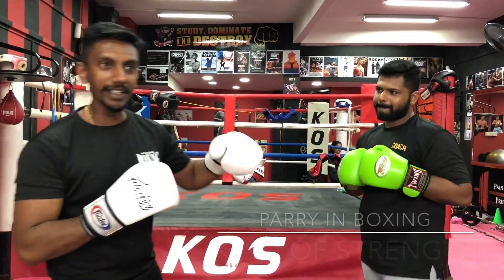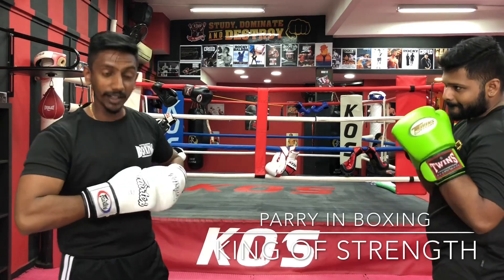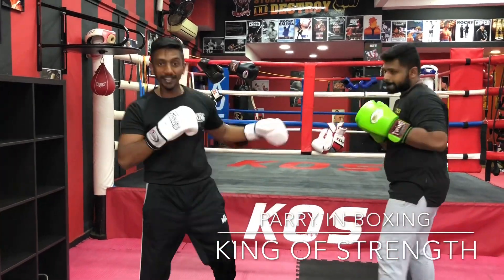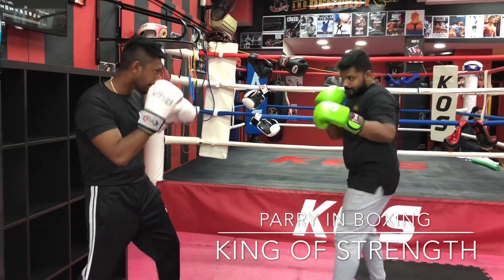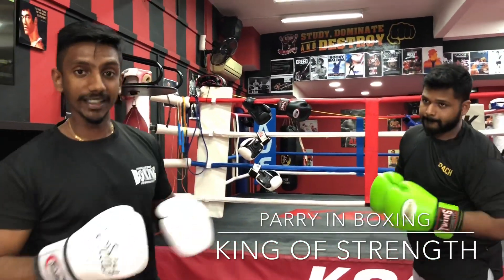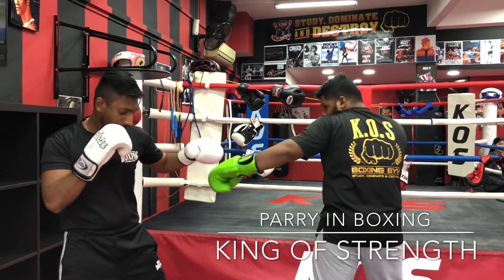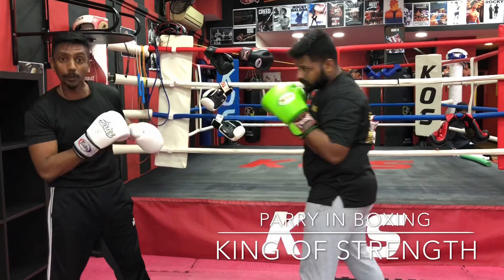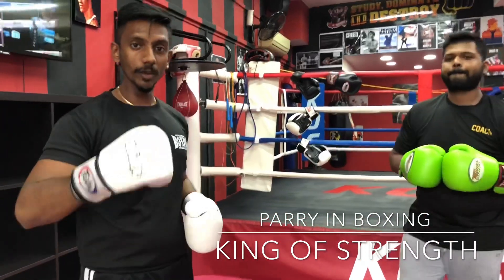How to Parry a Punch with a Counter │Boxing Tutorial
King of Strength Boxing Gym, (KOS) established in 2014, is known for their performance at local fight scene, personal training, remarkable coaches and modernized equipment. It’s located at 345 Sembawang Rd, Singapore 758354

KOS is the brainchild of a cancer survivor, Kumar Perumal.The diagnosis, painful treatments, unfulfilled ambitions took a toll on him.

HEAD COACH KUMAR PICKED BOXING AND FOUND SOLACE AS HE STARTED REGAINING HIS STAMINA, PHYSICAL AND MENTAL HEALTH.

HE STARTED PROGRESSING IMMENSELY. CONFIDENCE TO TAKE ON LIFE WITH A NEW PERSPECTIVE,

HE GRADUATED IN SPORTS AND EXERCISE SCIENCES AND BECAME A PERSONAL TRAINER AT A YOUNG AGE OF 20.

Now he shares his knowledge on boxing techniques and tips through this channel!